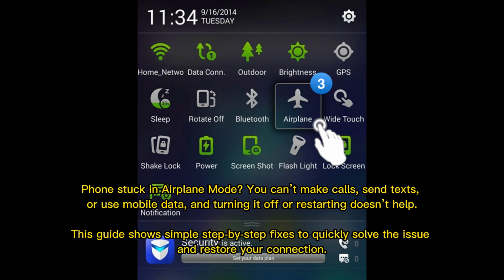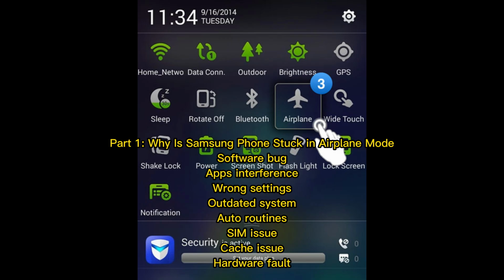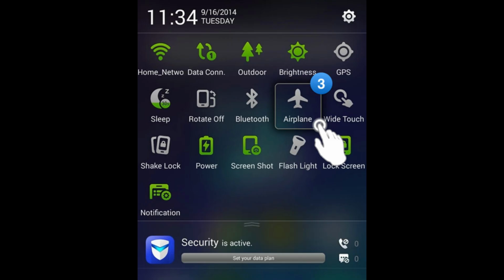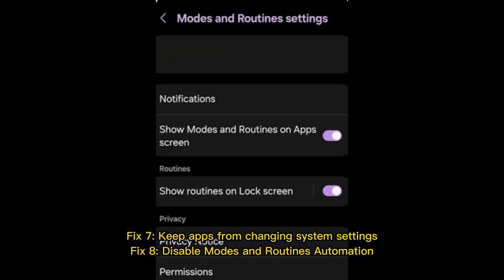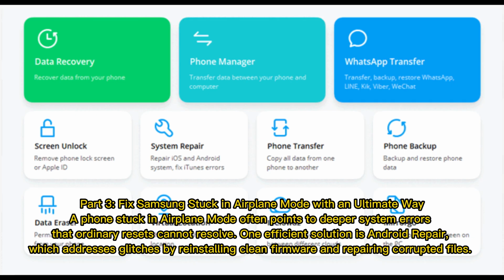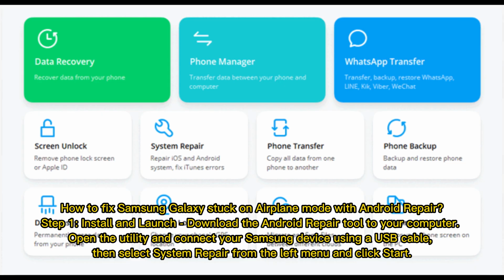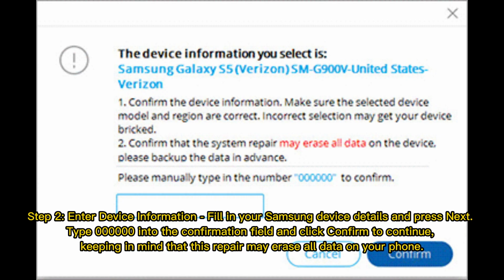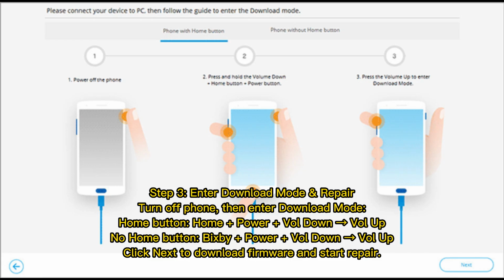Samsung Phone Stuck in Airplane Mode? Causes & 12 Solutions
Why is Samsung phone stuck in Airplane mode? How to fix the issue without effort? Go through the detailed guide to learn the possible reasons and 12 most dependable solutions.

00:00 Start
00:19 Part 1: Why Is Samsung Phone Stuck in Airplane Mode
00:34 Part 2: How to Fix Samsung Phone Stuck in Airplane Mode [11 Quick Ways]
01:13 Part 3: Fix Samsung Stuck in Airplane Mode with an Ultimate Way